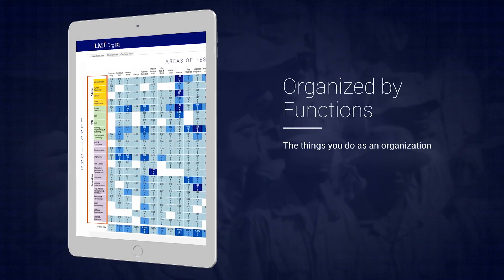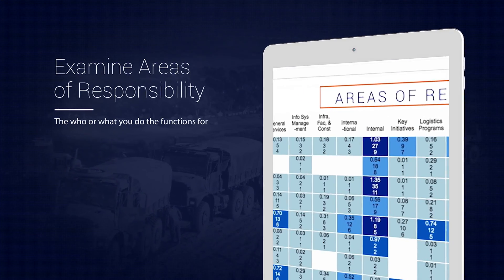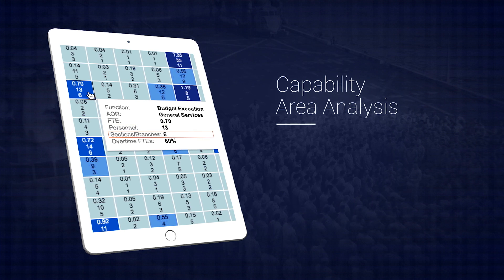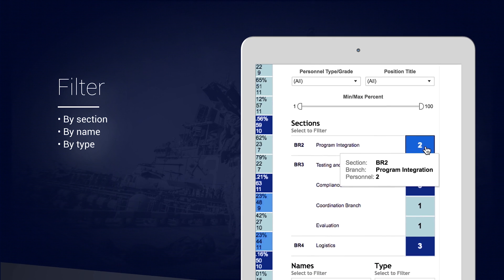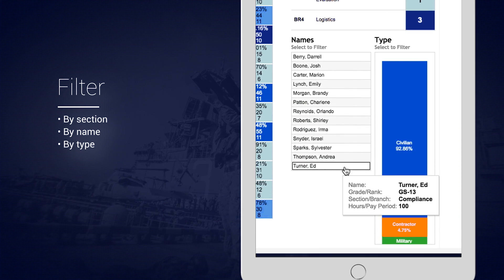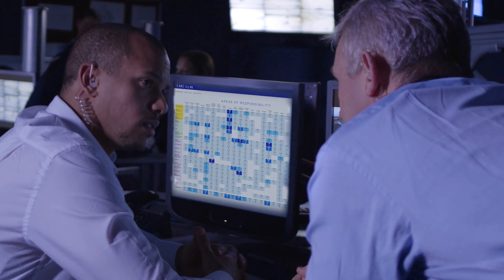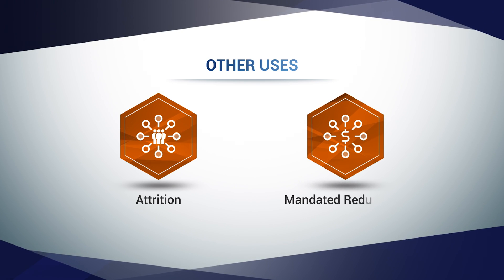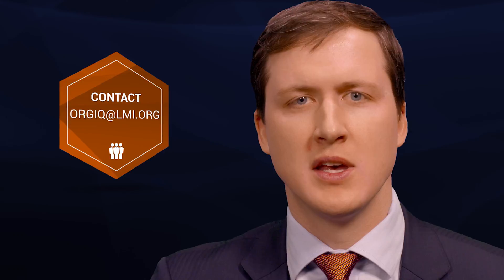Org IQ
LMI delivers the industry’s most powerful analytic tool, OrgIQ, to solve the Army’s personnel challenges. We combine data-driven insights, tactile dashboards, with an easy-to-understand framework to allow leaders to better align their organizational capacity with their mission. In real time, OrgIQ can answer all your personnel transformation questions:

Are we structured effectively?
Where do we lack the necessary capacity?
Where are my organizational gaps?